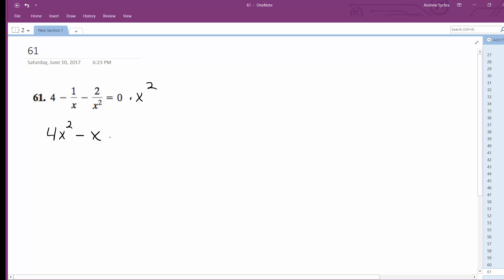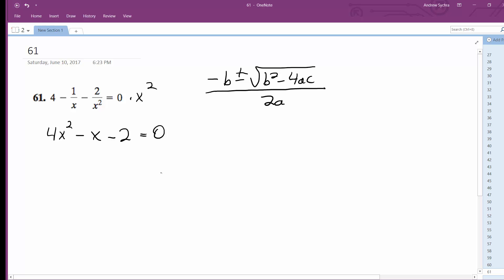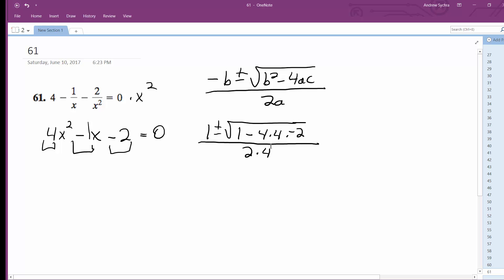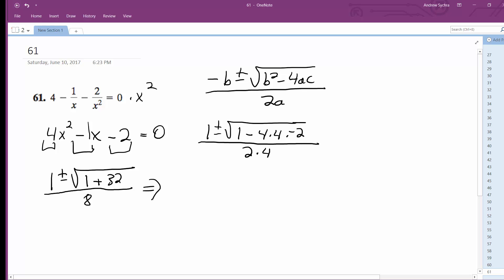4 - 1/x - 2/x^2 = 0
4 - 1/x - 2/x^2 = 0